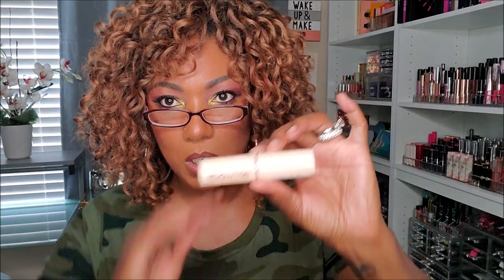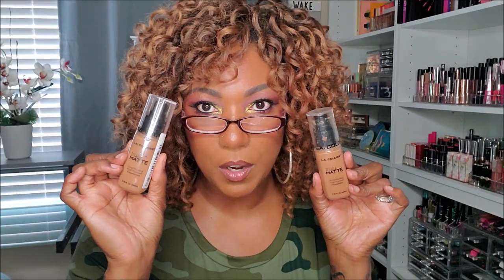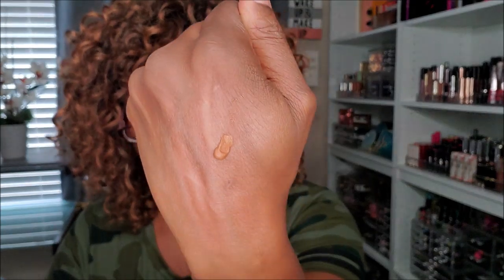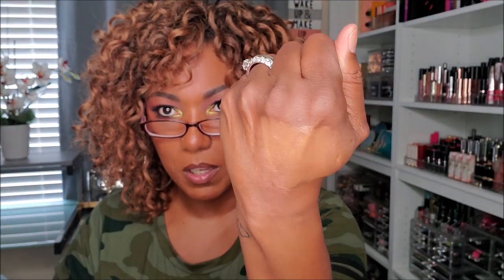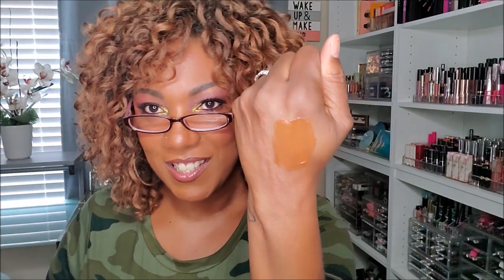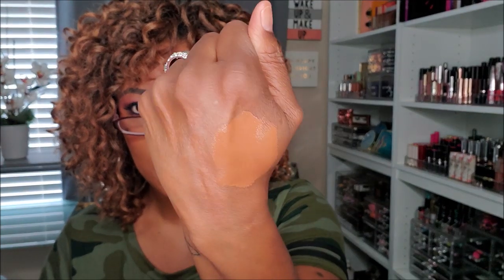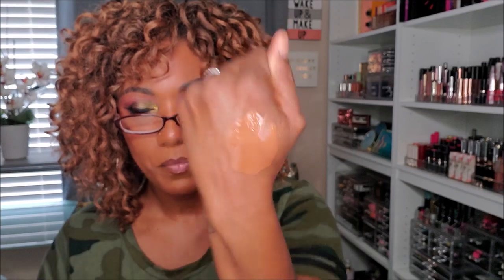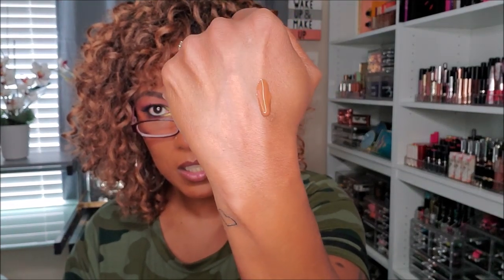HUGE Foundation Declutter!! Let's Talk About These Foundations!!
This is a LONG ONE!!!

Hi Guys!!

OK guys, I need to clean out my foundation collection, and today is the day!  This is a long one, but it needed to be done!!  LOL!!